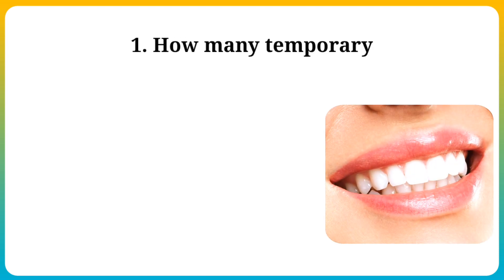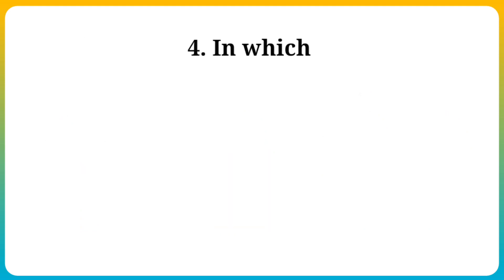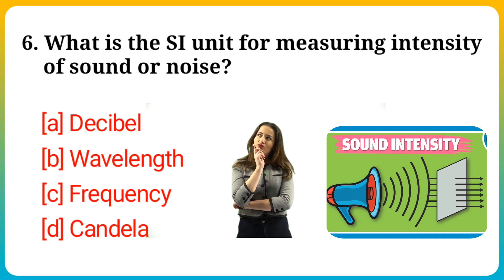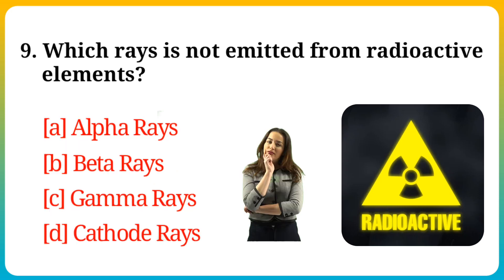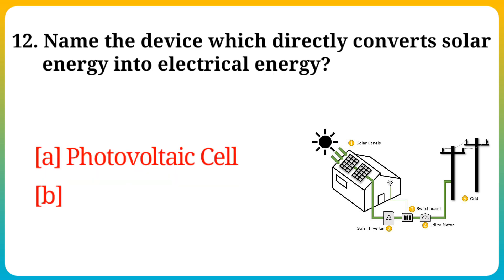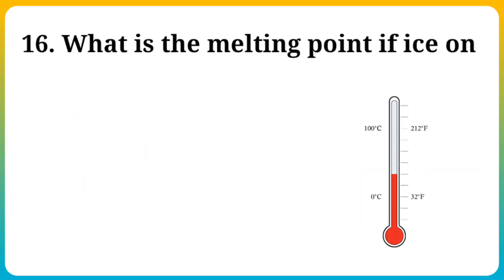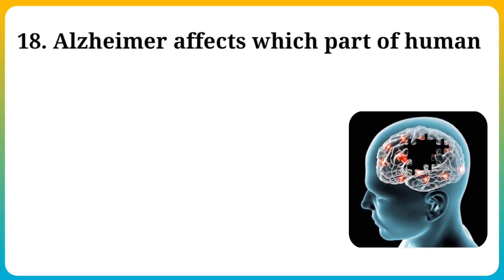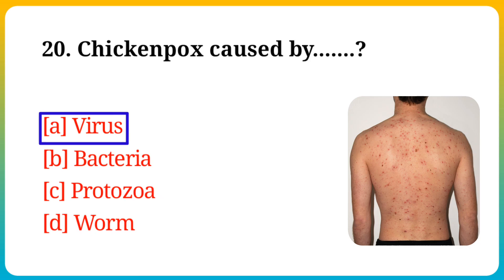Science GK in English | General Science important questions | Science Tricks | UPSC, SSC, Rallway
About My Channel: This is an educational channel and I upload gk question answer videos in this channel on Science, Indian History, World History, Indian Geography, World Geography, Sports, Awards and Honours, Indian Polity and Constitution, and also Interesting gk question answer video in English for all Competitive and Govt. Service exams like SSC, SSC CGL, UPSC, RAILWAY, BANK, POST OFFICE,

1.gk
2.gk question
3.gk in hindi
4.general knowledge
5.gk questions
6.current affairs
7.lucent gk
8.gk quiz
9.gk questions and answers
10 best gk
11.general knowledge questions and answers
ias
12.gk for competitive exams
13.futuretakgk
14. upsc
15.some amazing interesting ok questions and
fact:
16.ias interview questions
17. ias interview questions in hindi
18.ips
19.competitive exams
20.upsc exam
21.ips interview questions and answers
22 most brilliant answers of upsc ips las
23.interview questions
24.interesting fact
25 las questions and answers
26.gk question and answer
27 general knowledge quiz
answers and
28.hot gk
29.india gk
30.samanya gyan
31 current affairs today
32.gk question answer
33 hot gk questions and answers
34.quiz
35.ssc chsl
35 daily current affairs
36.br gk study
37 gk question in hindi
38.ssc adda247
39 current affairs 2023
40 future tak gk
41.adda247
42.hot gk question
43.hindi gk
44.prajapati gk mind
45.gk
46.current affairs adda247
47 current affairs questions
48.current affairs questions and answers
49.march current affairs 2023
50.ravina gk point
51 current affairs questions 2023
52. ssc cgl current affairs 2023
53.ias interview
54.ssc mts
55. general knowledge in hindi
56.ak tricks
57.cgl
58.chsl
59.rrb
60 group d
61 gk drishti
62.ntpc
63 students gk
64.ssc cgl
65.online gk
66.2023 gk
67 ashutosh tripathi current affairs
68.quiz questions
69.gk short
70 ssc gd
71.ashutosh tripathi adda247
72.magic gk study
73.ssc mts gk
74.rj quiz program
75.gk questions and answers
 2023
76paheli
77.gk pahell
78.quiz game
79.gk question hindi mein bataiye
80.general knowledge test
81.army gk
82.shubham e classes
83.army gd gk
84.army gk by shubham sir
85nk questions and answers
86.question
87.questions and answers
88.gk ke sawal
89.gk ka prashna
90.important gk
91.khan sir
92 .general knowledge question
93.gk video
94.100 gk
95 upsc interview
96.100 gk questions
97.gk hindi
98.gk today
99.gk shrots
100.india quiz
101.india gk question
102.100 india gk
103.easy gk questions
104.quiz question
105.iq questions and answers
106. gk 2079
107.ak general knowledge
108.upsc exams
109.some amazing intresting gk questions and answers
110.most brilliant answers of upsc ips ias interview
111.ips interview questions
112.intresting fact
113ssc
114.upsc questions
115 all exams
116.today gk
117.gk new video
118.gk in hindi 2023
119.new gk questions 2078
120.new gk questions 2079
121.gk gy studay
122.new gk 2079
123.riddles
124.top 10 gk
125.top 20 gk
126.top 15 gk
127.question in hindi
128.gk wala chandan
129.today current affairs in hindi
130.2023 general knowledge
131.objective type gk questions
132.multiple choice gk questions
133.general knowledge 2023
134.pcs
135.gk 2023 in hindi
136.gk in 2023
137.gk in 2023 hindi
138.gk mcq shorts
139.gk rouder
140.gk rouders
141.gk study
142.gk shorts
144.gp gk quiz
145.gk shikhbo
146.mock interview
147 general knowledge 2022
148.gk questions with answers
149.general knowledge question and answer
150.short gk questions
151.gk questions answer
152.gk general knowledge
153.gk test in hindi
154.gk ki knowledge
155.gk study adda
156.gk questions in hindi
157.gk by ssc maker
158.samanya gyaan ke question
159.lucent gk in hindi
160.samnya gk
161.gk question and answers
162.drishti gk
163.rachak gk
164.lucent gk 2023
165.knowledge
166.om gk wala
167 junior assistant 2023
168.adda247 odia
169.static gk
170.static gk previous year questions
171.static gk practice set
gk in english for for navadaya
gkk in english for cbse
gk in english india mcq gk questions
general knowledge
ak current affairs 2023 in english